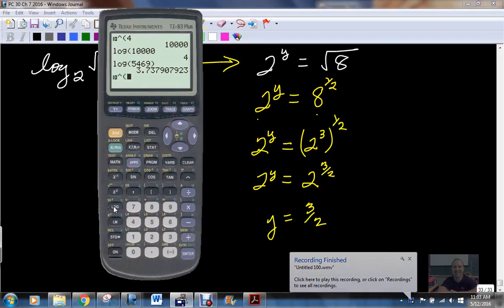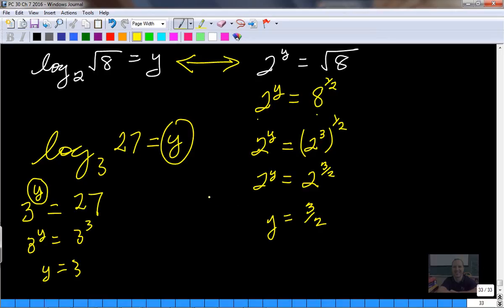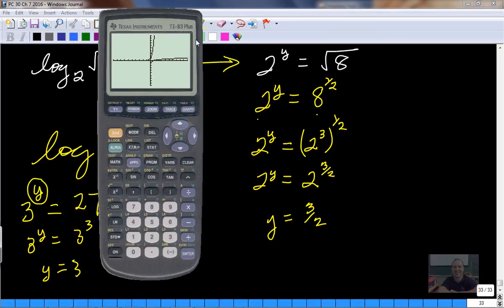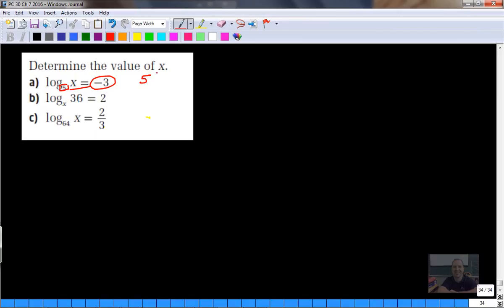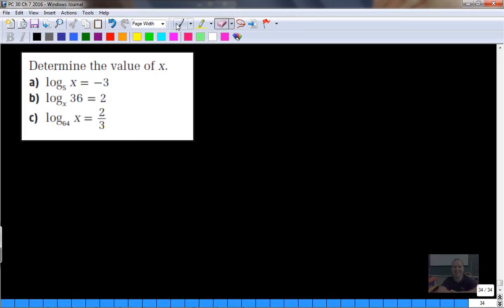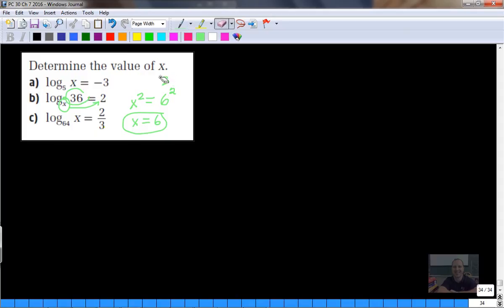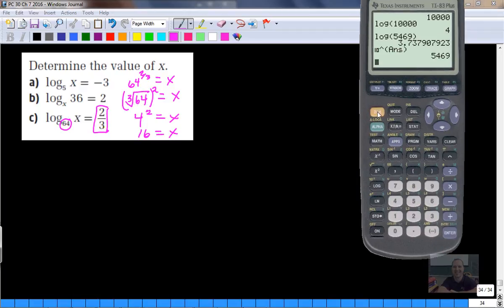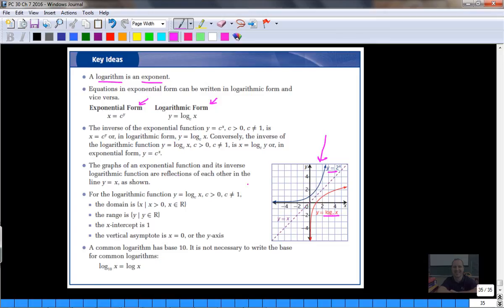PC 30 8.1 Logarithms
Logarithms as inverses of exponential equations.